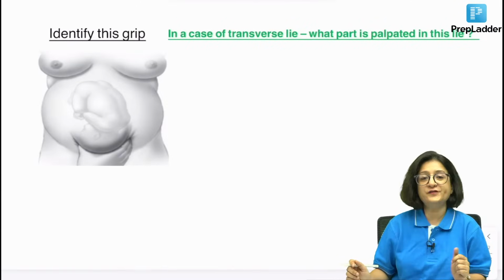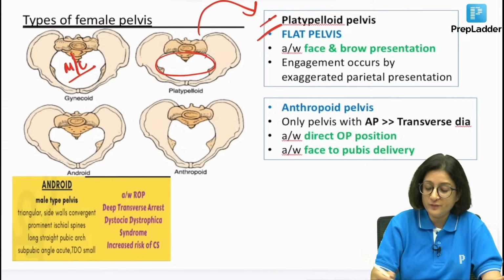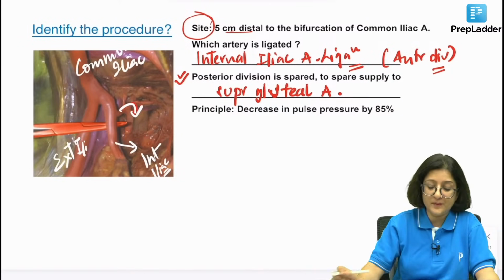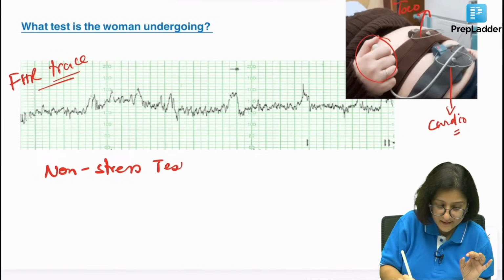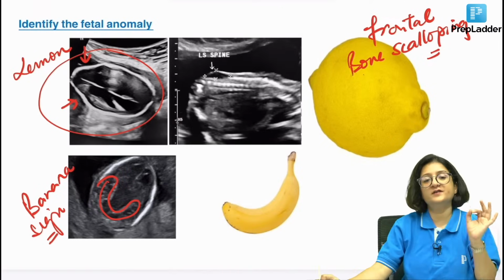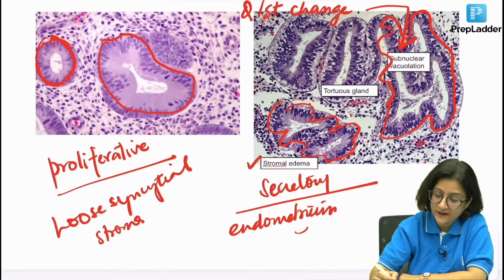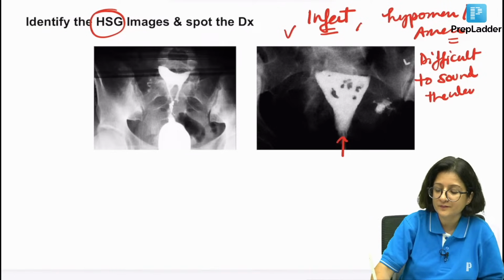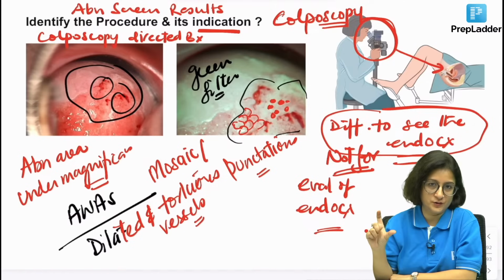OBS-GYN Image Based Discussions For NEET PG & FMGE 2025 By Dr. Shonali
🔍 Master OBS-GYN for NEET PG & FMGE 2025 with Dr. Shonali!
Get exam-ready with exclusive Image-Based Discussions designed to sharpen your OBS-GYN concepts and boost your rank/scores. Don’t miss this power-packed session — perfect your preparation and stay ahead of the competition. Join now and take one step closer to your dream rank!

Why PrepLadder?